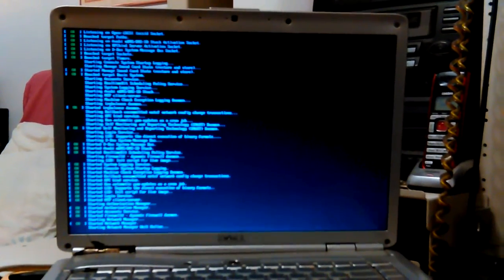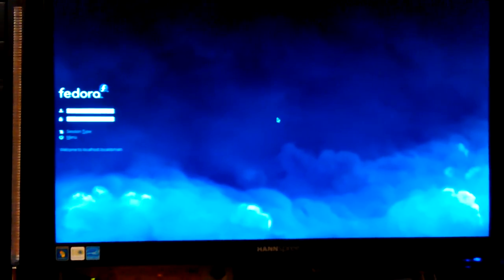VID_20160723_060211.mp4 Don's Computers Phones and Software How To and info Don Bishop